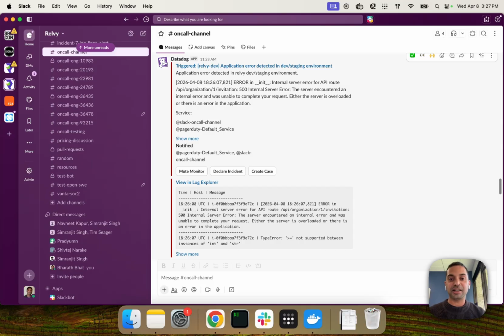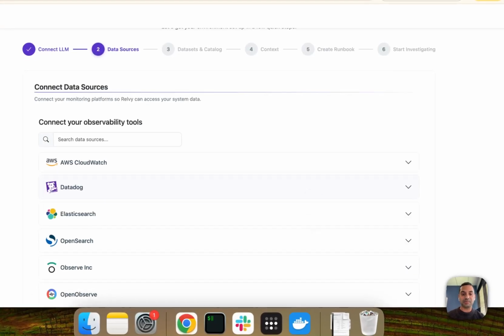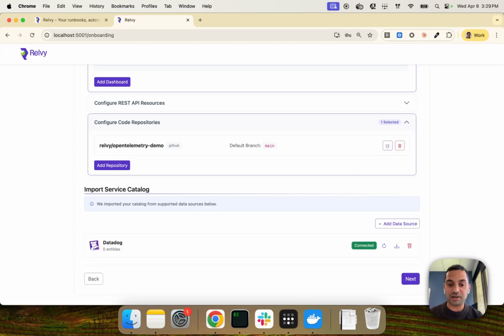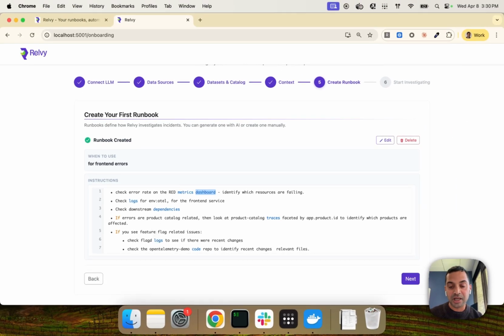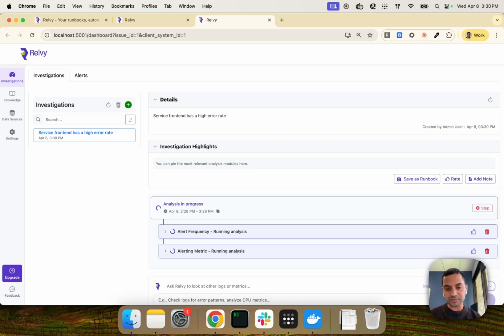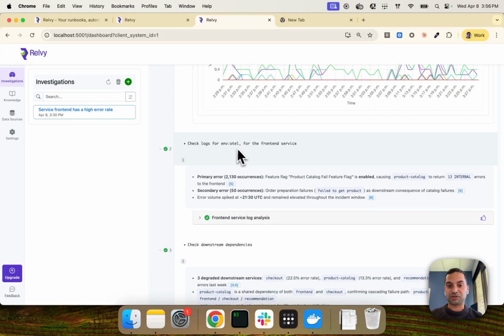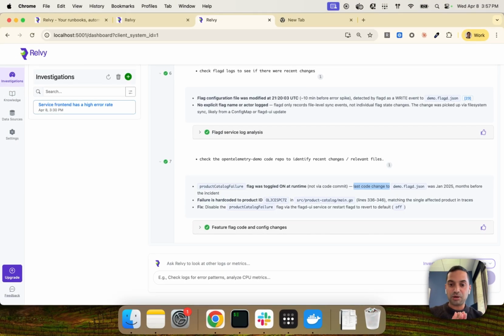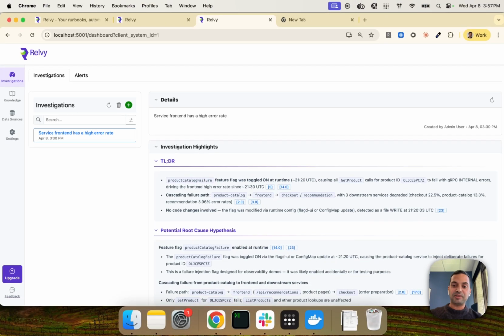Relvy AI - Product Demo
Relvy automates on-call runbooks for software engineering teams. It is an AI agent that connects to your telemetry and code, and executes plain text runbooks to help you resolve production issues faster.

This video goes through our set up and product demo.